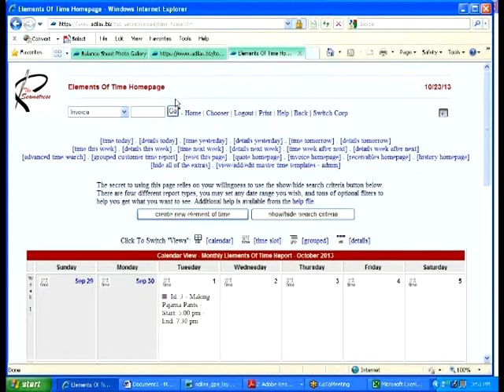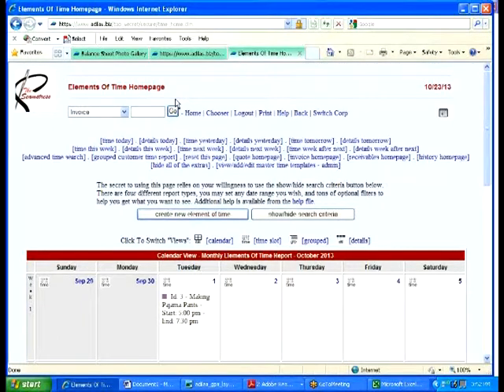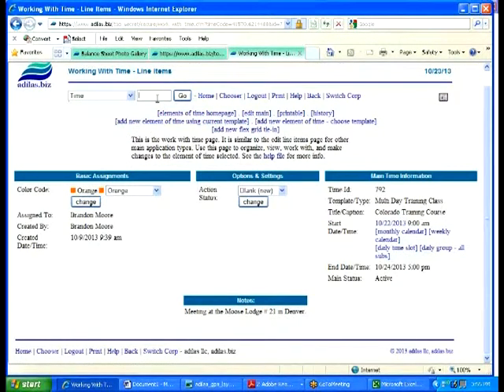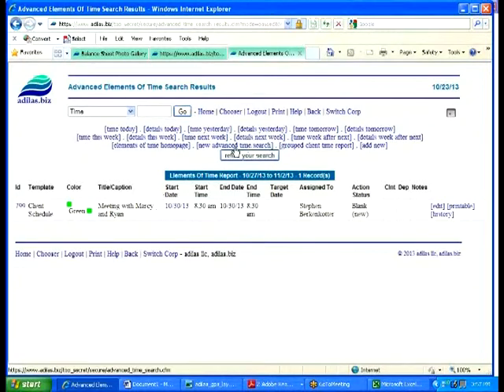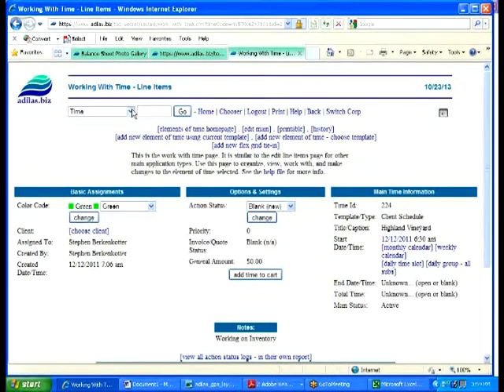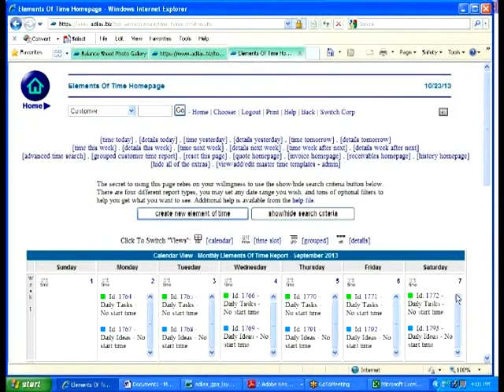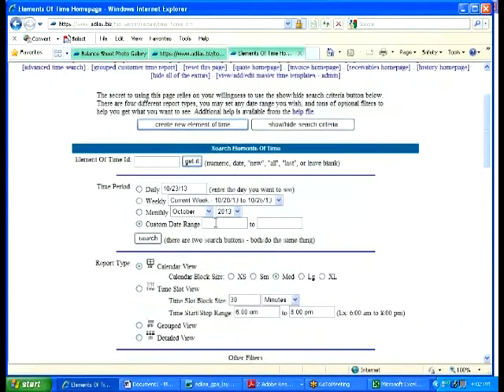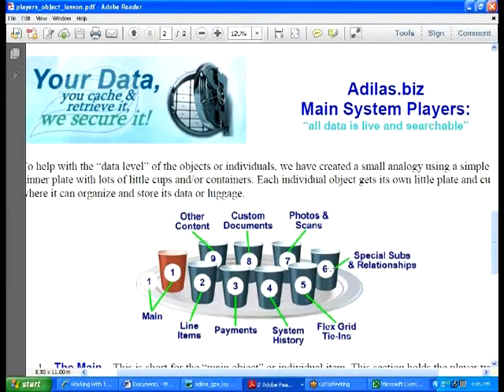Adilas.biz - Oct 2013 Training - Day 2 Video 16